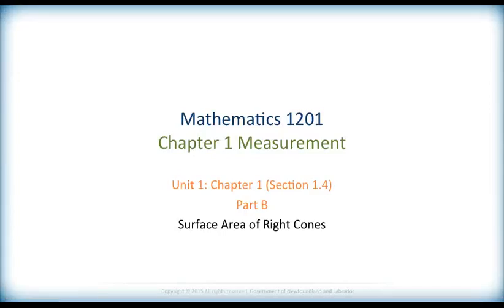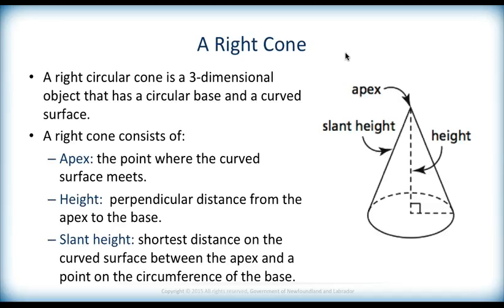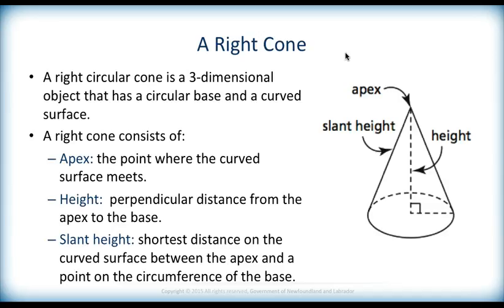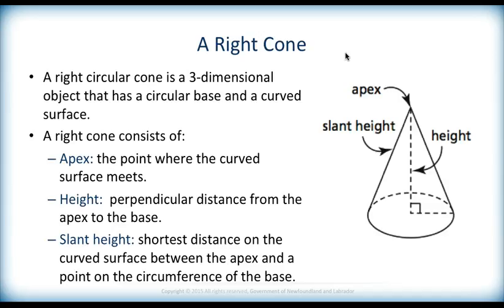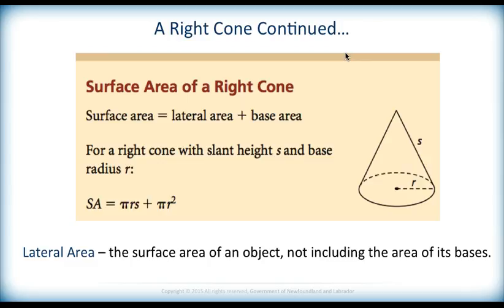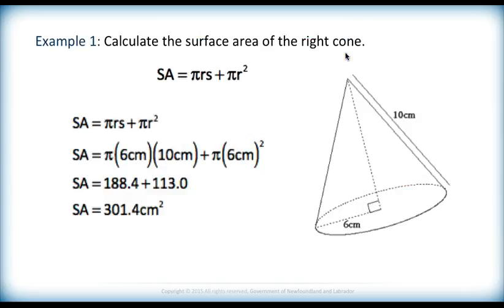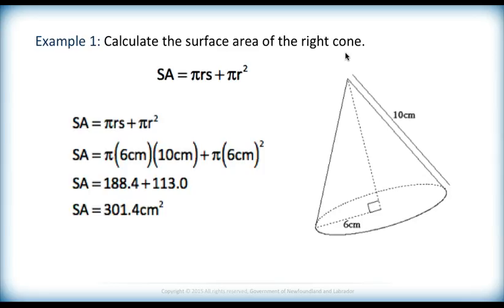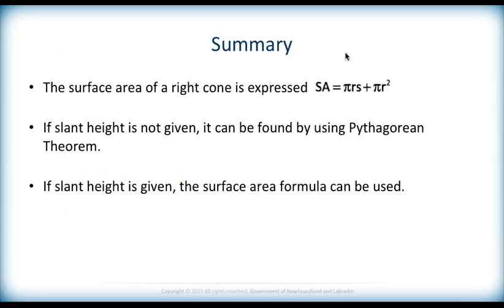M1201 U1S1.4 Part B - Surface Area of Right Cones - Instruction